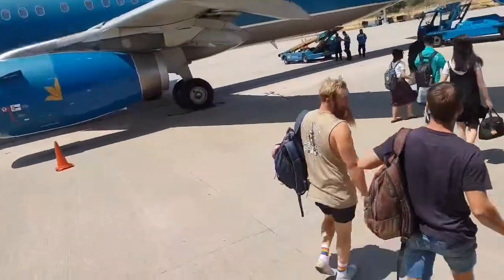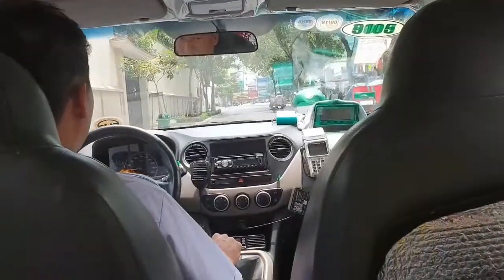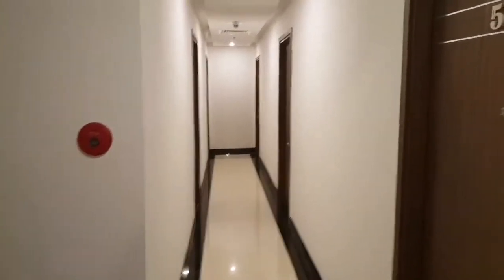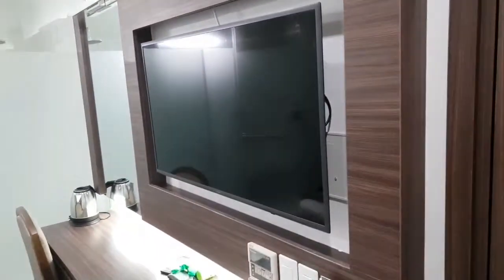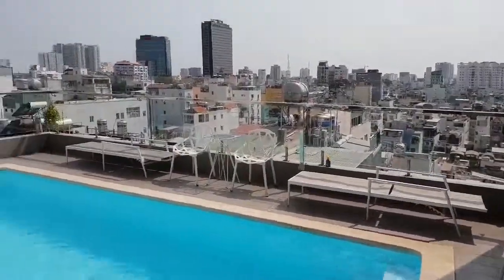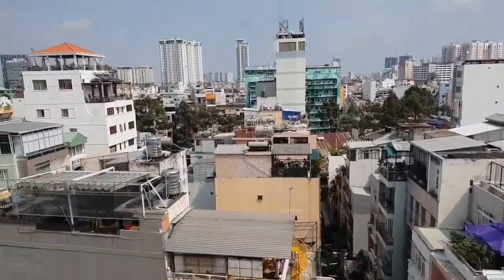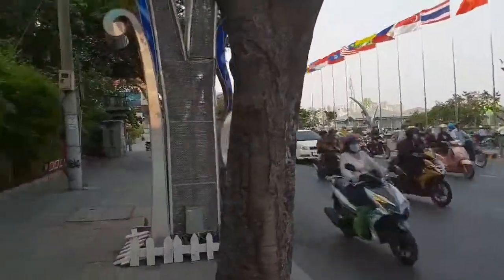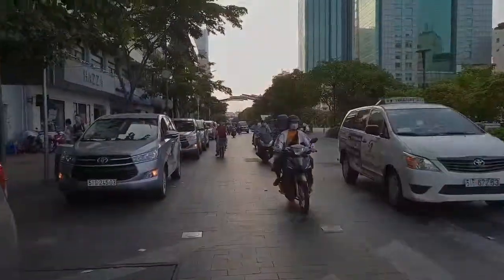Day 12 - Ho Chi Minh City (Saigon)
Our flight into and several videos of our 1st day in Saigon. Including a great night out out a live music bar adored by the locals.